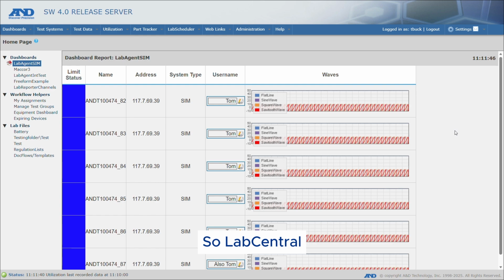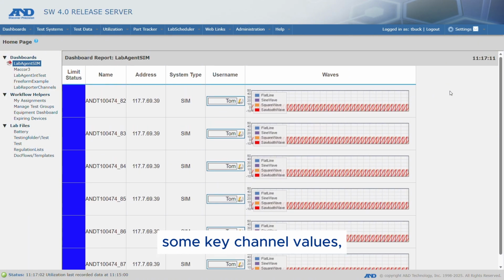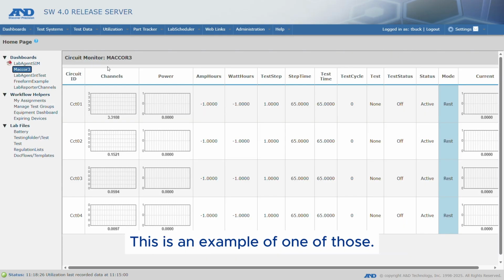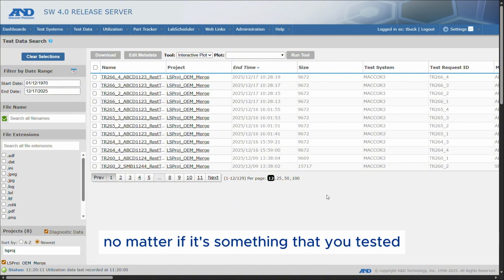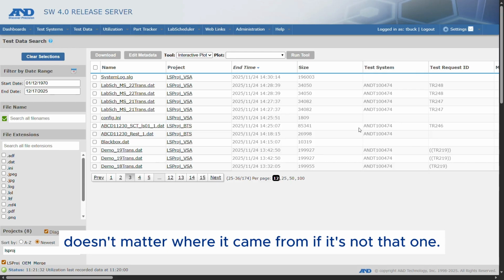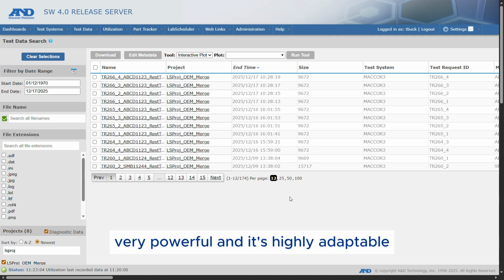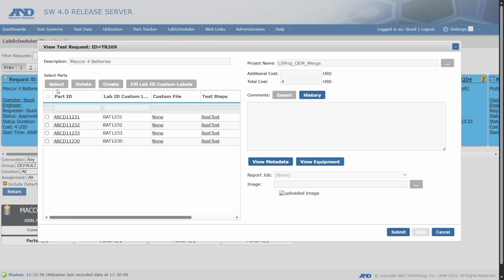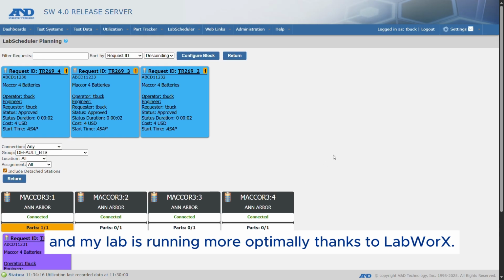Overview of A&D Technology's LabWorX Software for lab asset and process management.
The Customizable Adaptable Lab Management Glueware Suite that Connects Your Existing Lab Tools to Improve Process Quality and Operational Efficiency at the Lowest Lifetime Cost

Learn more about A&D Technology's LabWorX Software for lab asset and process management.

LabWorX® is a server application for integrated management of tests and test facilities.

It can be displayed and operated using a web browser, and can be managed in an environment away from the work site.
It can manage not only HILS but also bench systems and battery test systems. A cloud version is also available.

Remote monitoring of test equipment
Test Operation rate measurement
Test schedule management (LabScheduler)
Centralized management of measurement data
Automatic report generation
Convenient management with LabApp (mobile viewer), LabMinder (automatic notification), etc.

Save time & money managing your lab processes efficiently:
Detect Downtime
Crisis Management
Inventory Management
Workload Management
Personnel Skills Tracking
Equipment Life Tracking
Facility Conditions Monitoring
Multi-Lab Testing Queue
Vacation Manager
Labor Billing
Forecast Accuracy
Process Audit
Performance Monitoring

Manage Assets:
Building
Inventory
Personnel
Money
Test Labs

Manage Processes:
Data
Labor
Tests
Calibration
Budget
Scheduling

If you can document the process, we can code it. All you have to do is:
Establish a Team
Create Process Flowchart Maps
Define Roles & Responsibilities
Identify Process Elements, Decision Points, Software